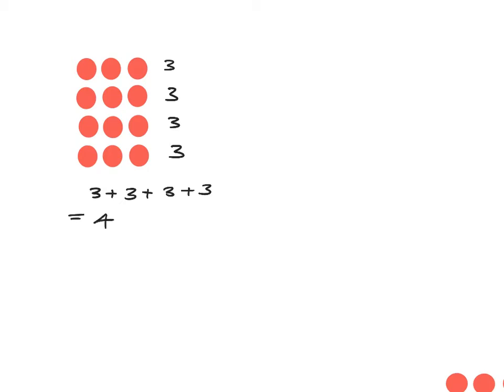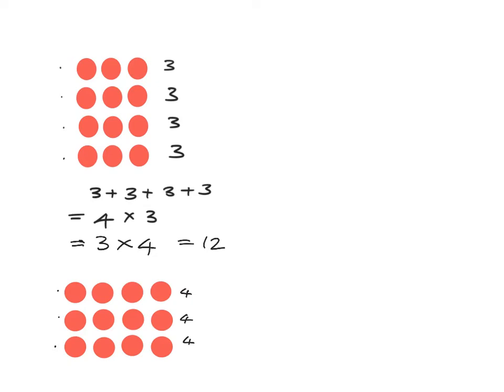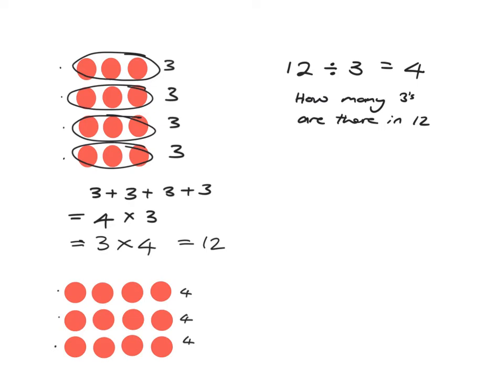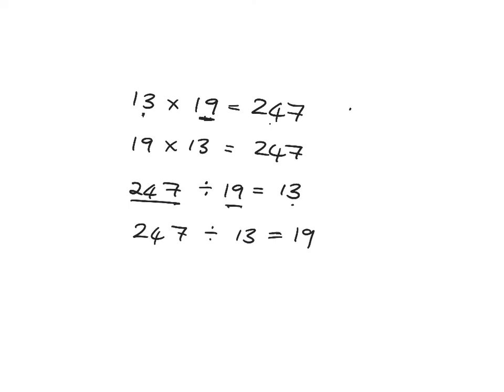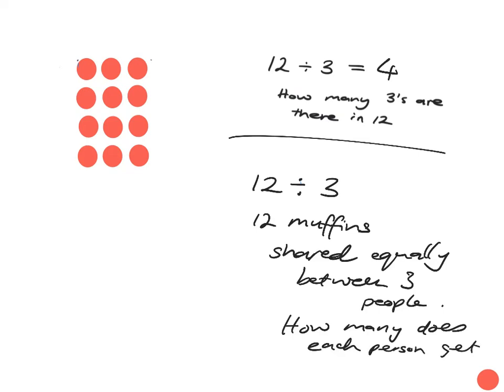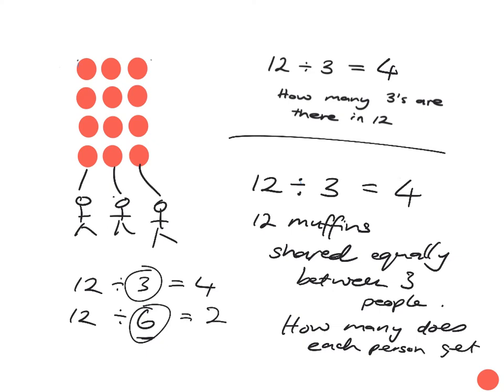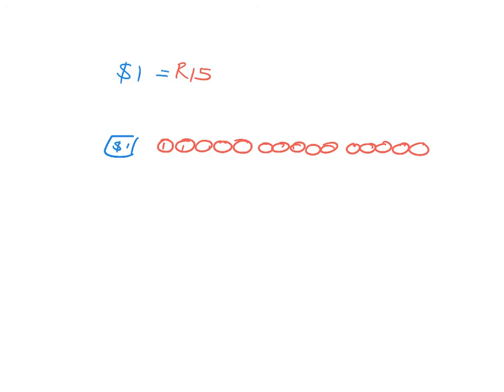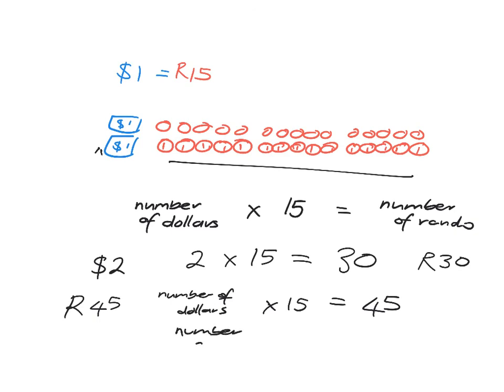Understanding multiplication and division